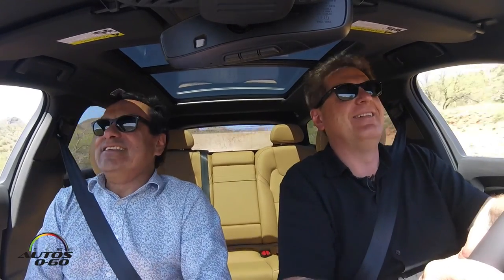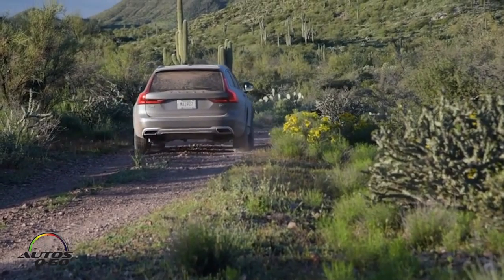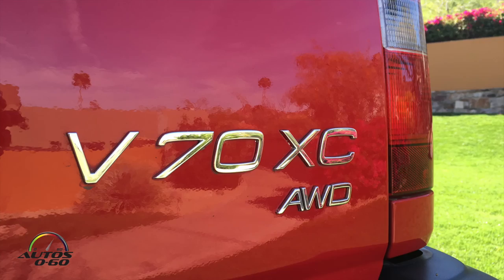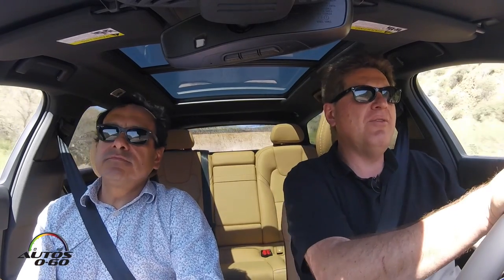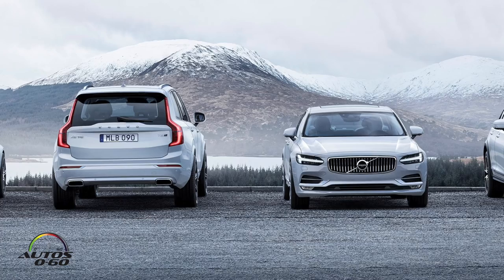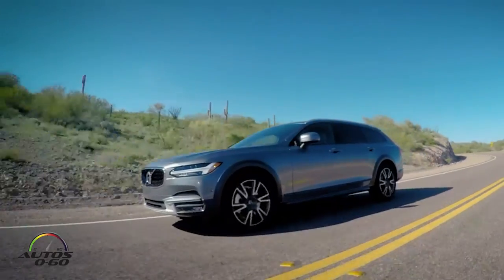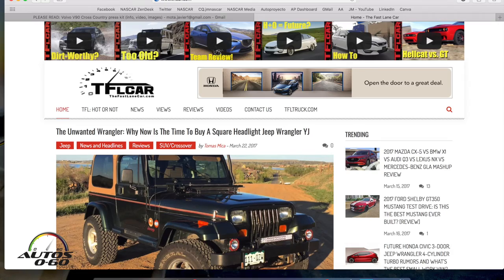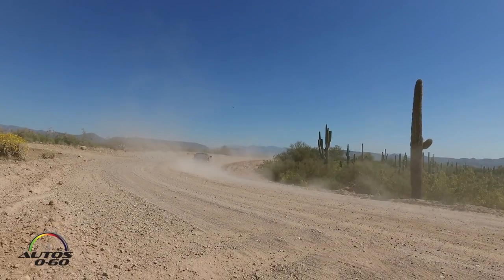2017 Volvo V90 Cross Country 1st. drive with TLFcar.com - Roman Mica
Volvo Cars’ instrumental role in defining the adventurous Cross Country segment is widely acknowledged. With the imminent reveal of the new V90 Cross Country, the Swedish carmaker is set to cement its leading role in producing vehicles that are elegant in style and rugged for outdoor adventures.

Developed in 1996, the first Cross Country combined functional flexibility and rugged capability. Today, 20 years later, the Cross Country segment is a familiar sight across the premium car market, providing a capable, yet comfortable driving experience.